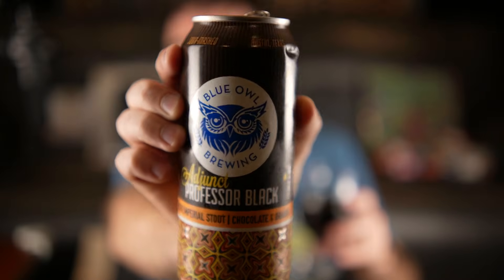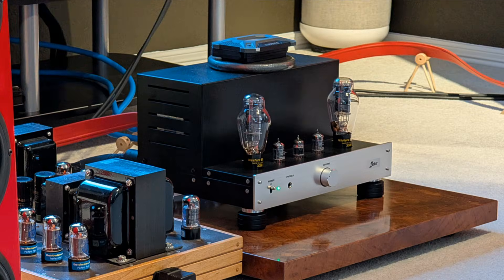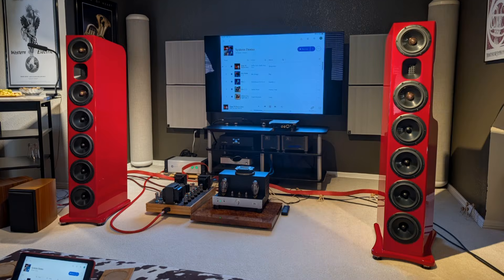300B vs 6V6 vs EL84 | Tube Comparison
Triode vs Tetrode vs Pentode! It can't get any different than this!

Gear discussed in this video

Chapters
00:00 - Intro
00:31 - Triode v Tetrode v Pentode
01:52 - Testing Format
03:04 - The Beer
03:36 - Down to Business
05:46 - 300B = Magic
10:36 - 6V6 = Muscle
14:56 - EL84 = Middle-man
17:53 - My Winner?
18:38 - Thank you Doug
19:00 - Outro